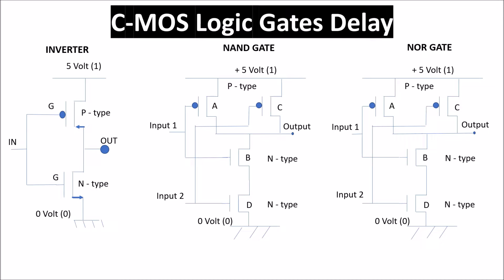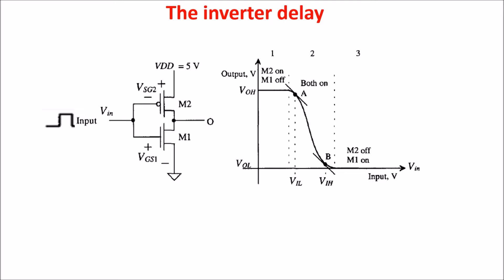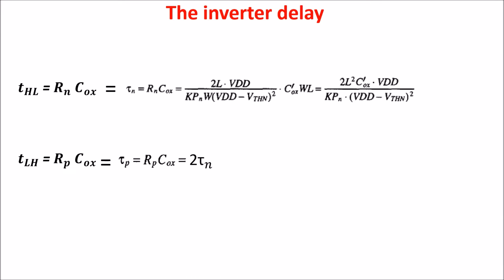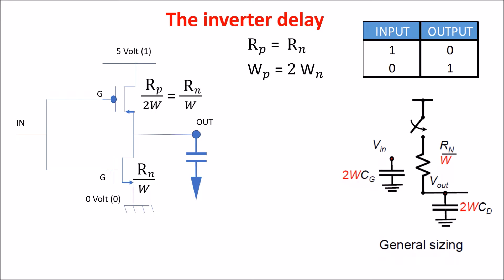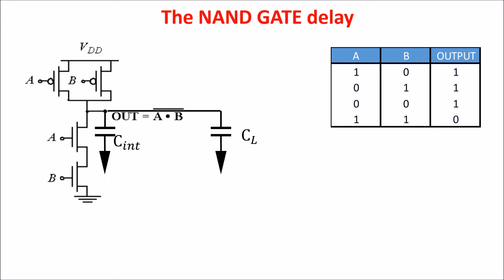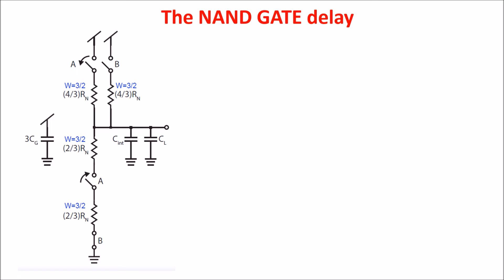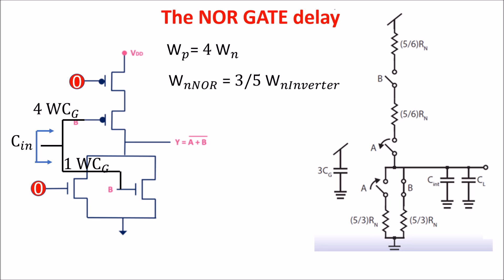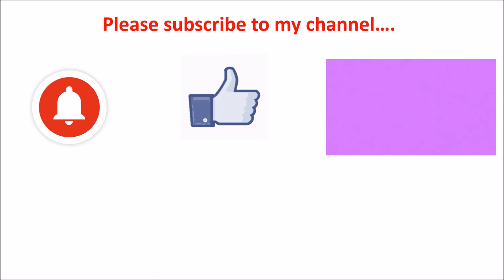CMOS Logic Gate Delay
This video explains the propagation delay of the main Logic gates: the inverter, the NAND and the NOR gates. By means of these gates is possible to build every other logic gate and these are also the fastest gates. Let’s see why.